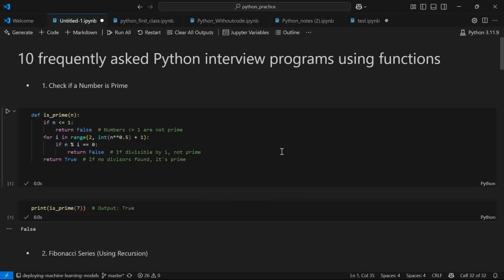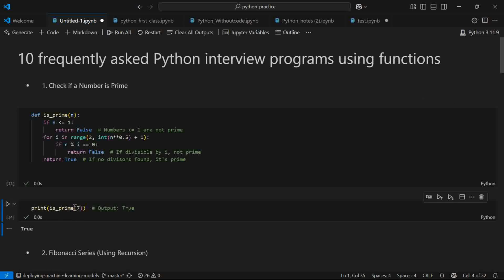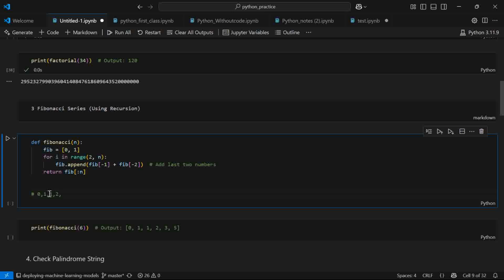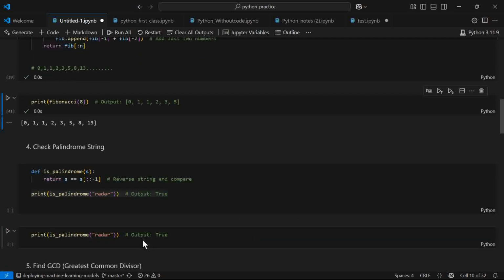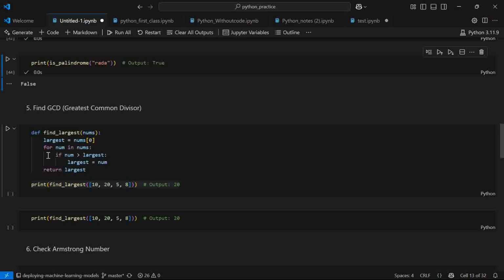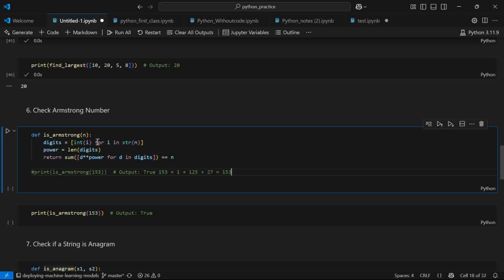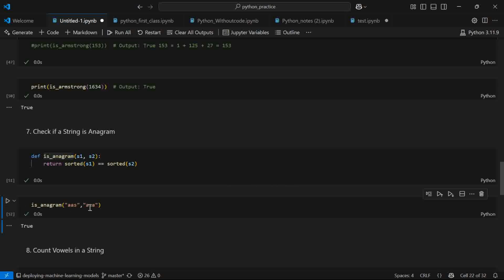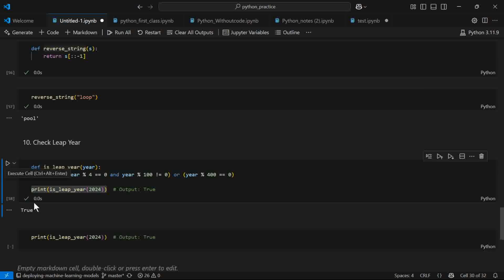Top 10 Python Interview Programs Using Functions | Crack Coding Interviews!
Preparing for a Python coding interview? 🎯 In this video, we cover 10 frequently asked Python programs that are often seen in technical interviews — all solved using functions for clean, reusable code. Whether you're applying for internships, junior dev roles, or just brushing up, this video is packed with practical examples and explanations.

📘 Programs Covered:

Check if a number is prime
Find factorial of a number
Fibonacci series
Check Palindrome String
Find GCD (Greatest Common Divisor)
Check Armstrong Number
Check if a String is Anagram
Count Vowels in a String
Reverse a String
Check Leap Year

💡 Each solution is explained step-by-step using Python functions so you understand not just the what, but the why.

python functions
python practice programs
python coding challenges
python function examples
frequently asked python questions
python programming